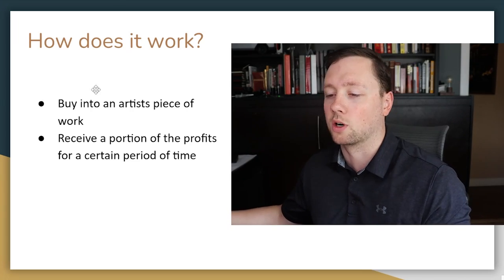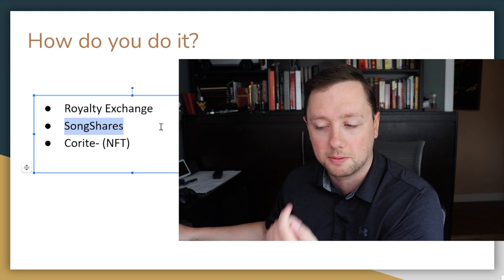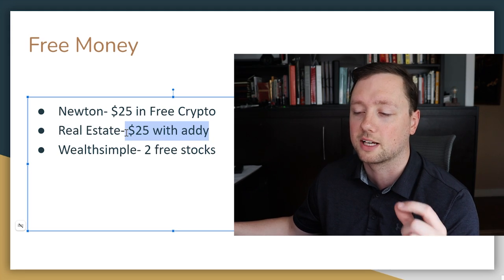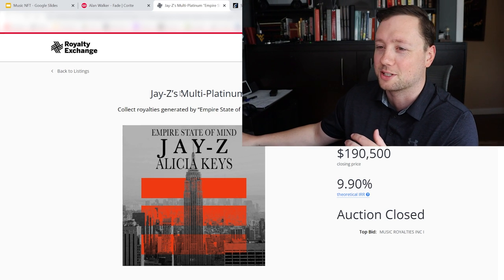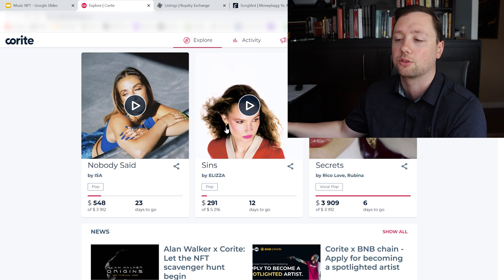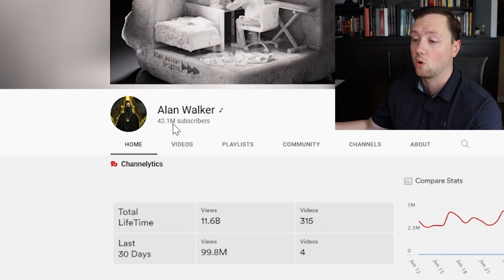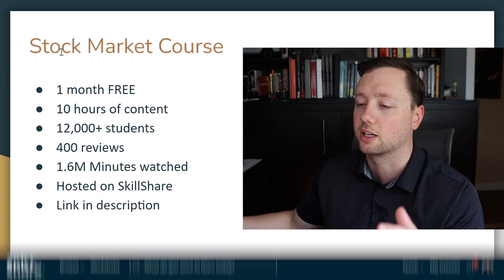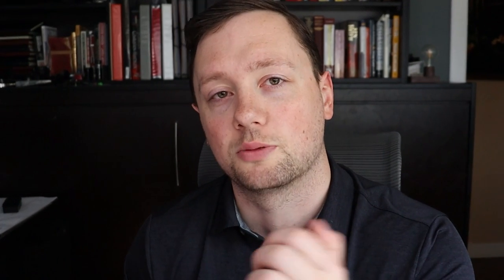How to Make Money with Music Royalties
Music Royalties are a great way to make money and passive income so In this video I am going to walk you through how to buy music royalties to make money.  There are several platforms that you can buy royalties from so in this video I am going to walk you through how it works and a couple of platforms you should check out.

💰 FREE Money💰

🔨My Resources🔨